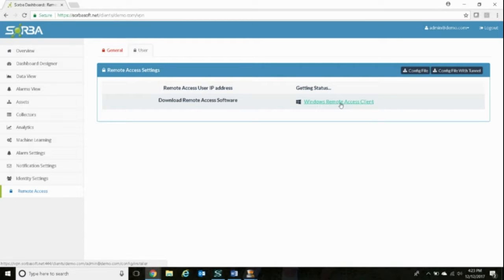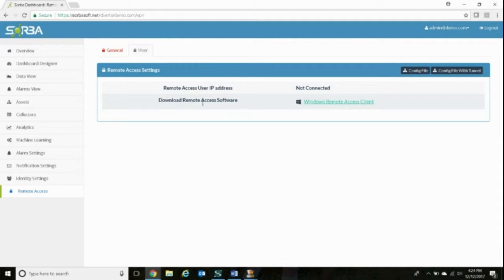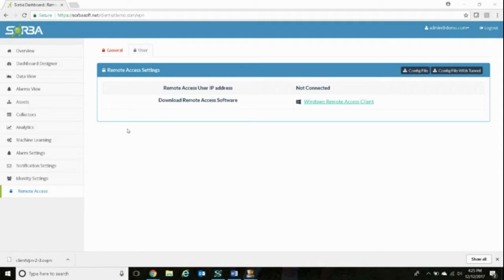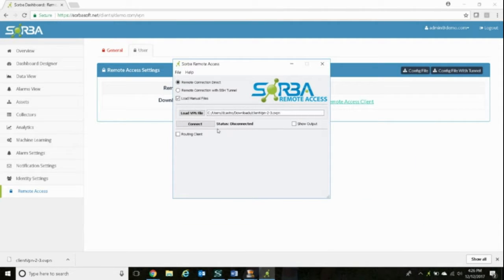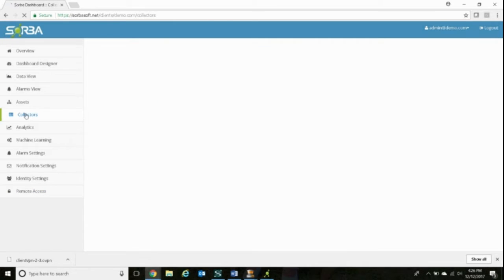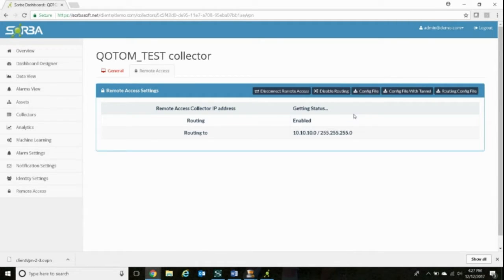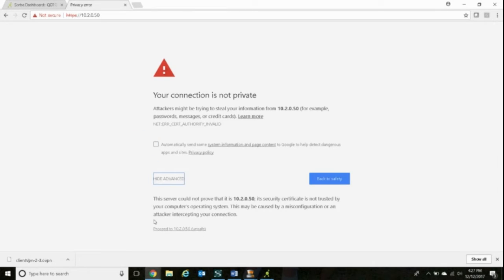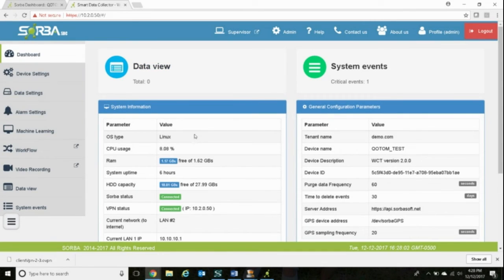How to use the SORBA Remote Access Tool to access SDCCollector